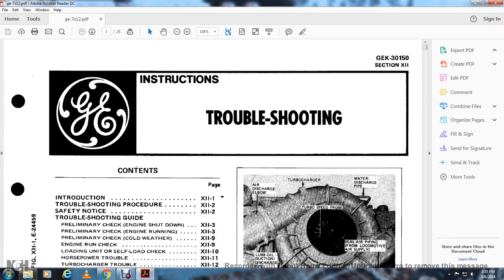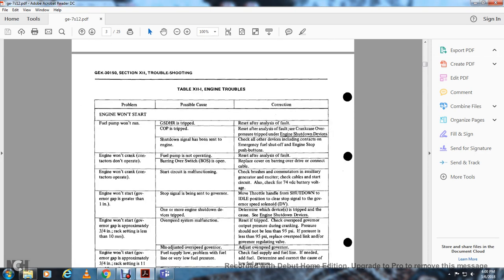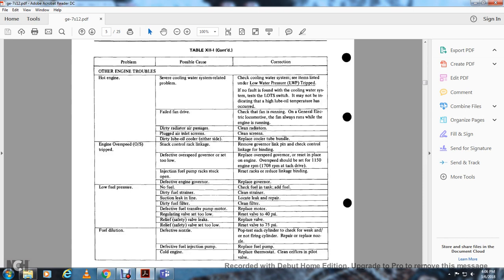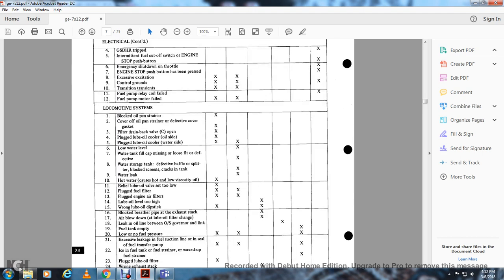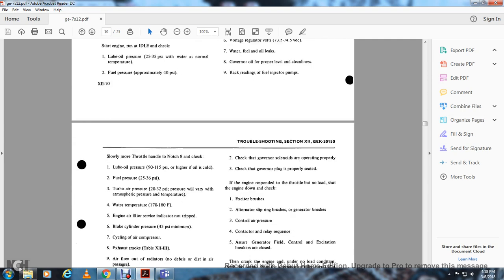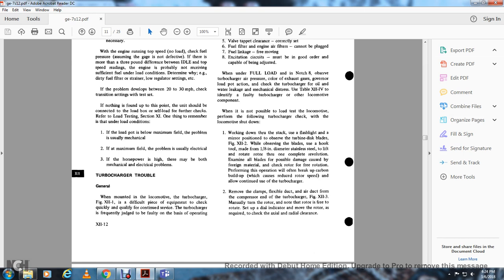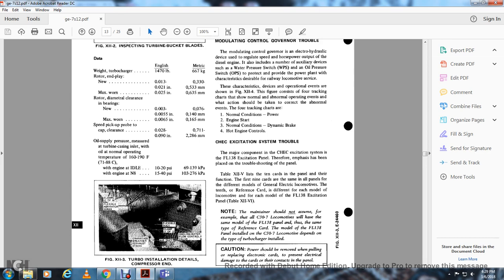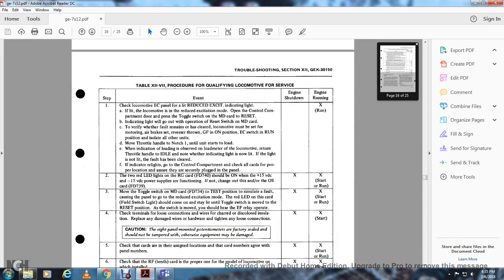GE DASH 7 INSTRUCTIONS SECTION 12 1